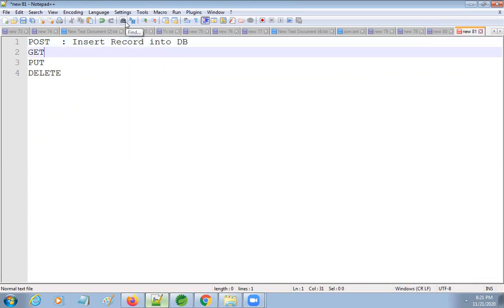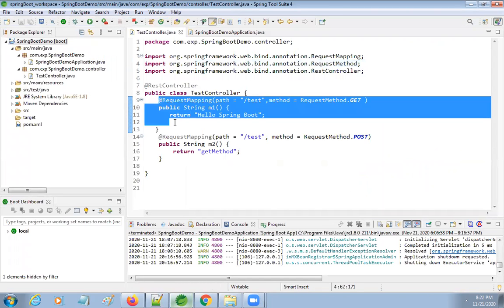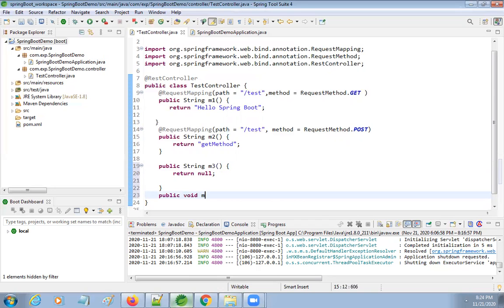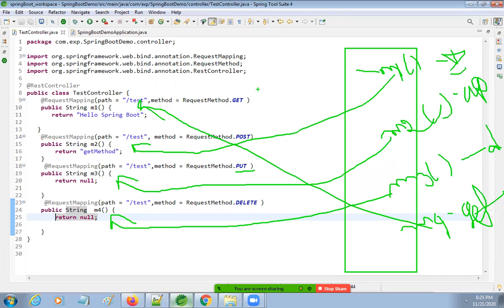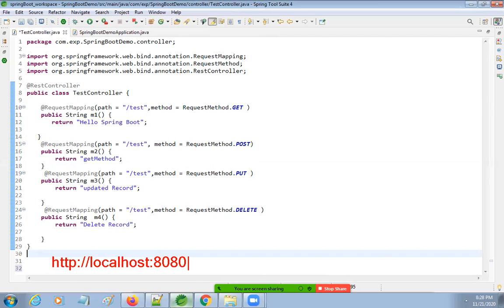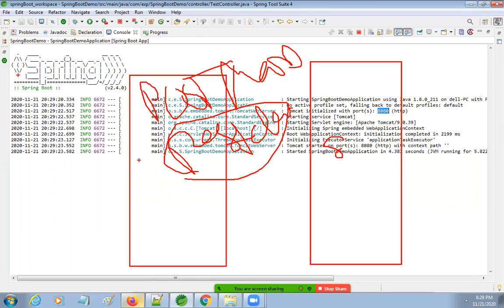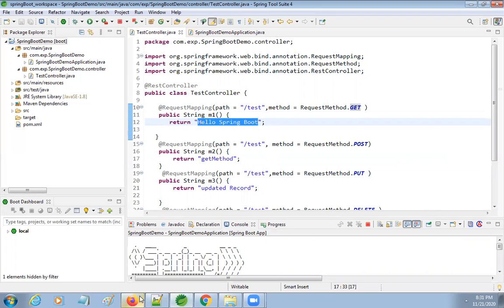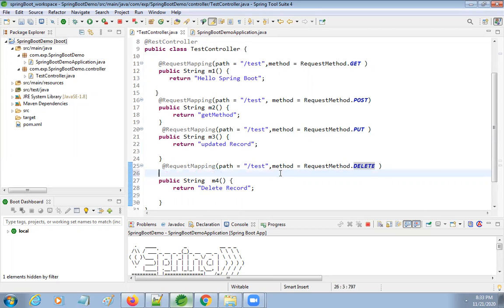Spring Boot Session 7 HTTP Methods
In this tutorial Talks about HTTP Basic methods
   GET,POST,PUT,DELETE
    How to use these methods in Rest Controller